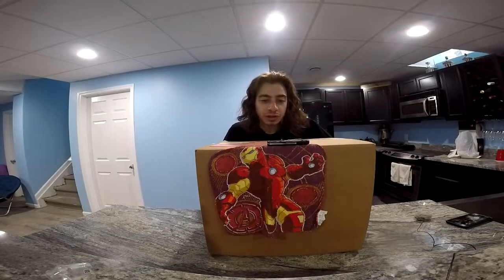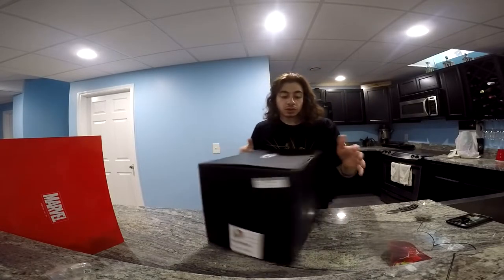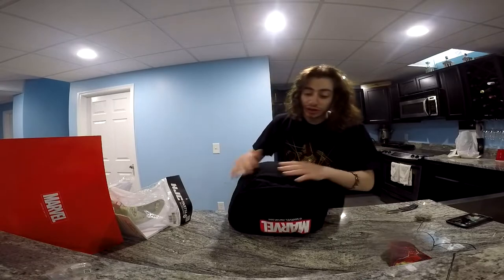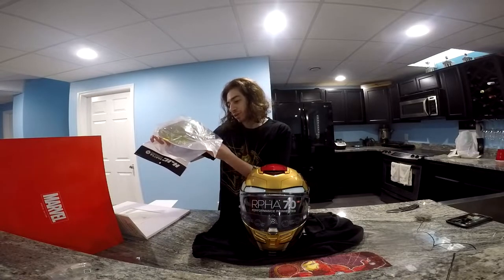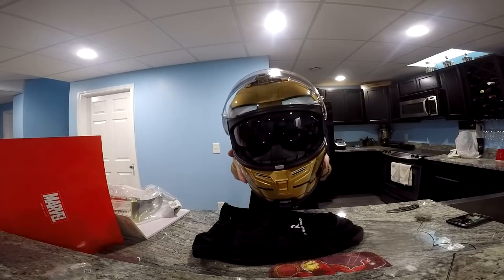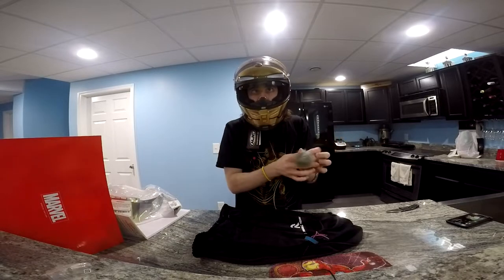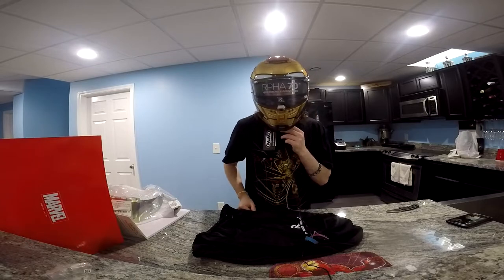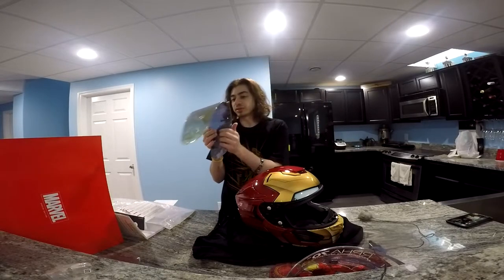SpaghettiNoob || HJC RPHA 70 ST IRONMAN Motorcycle Helmet Unboxing + Initial Thoughts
Hey Guys, special video for you today - we are unboxing the HJC RPHA 70 ST IRONMAN Helmet from Marvel's Spider-Man Homecoming.  Real [Marvel] Fans stay till the end.

My Helmet Review Iron Man
My Iron Man Visor
HJC RPHA 70 ST Helmets
My Helmet Review Venom Special Edition: No longer available
HJC RPHA 11 Pro Venom 2 Helmet
HJC RPHA 11 Pro Helmets

Webull Stock Reffera: Trade Stocks, ETFs and Options on Webull! Open a Webull brokerage account and receive ONE (1) free stock! Deposit and get an additional free stock!

ATGATT
My Jacket: (dated gear - link unavailable)
My Vest: (dated gear - link unavailable)
My Gloves
My Knee Pads
My Pants: (dated gear - link unavailable)
My Boots

Bike Gear & Tools
My Battery
My Tender
My MultiMeter
My Chain Cleaner
My Oil
My Filter
My Bike Stands (also have pits)

Vlog Setup
My Camera
My Mic
My Mic Adapter
My Bolts
My Extensions
My HD Tape
My Phone Holder

Coming soon: SpaghettiNoob.com